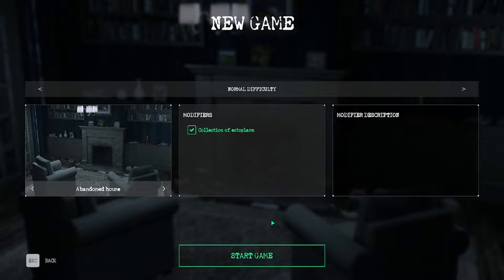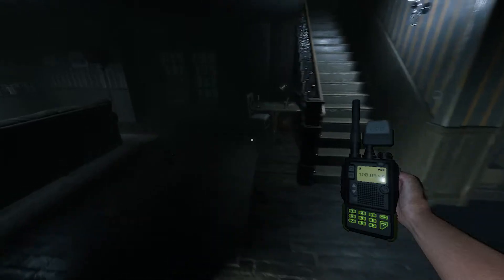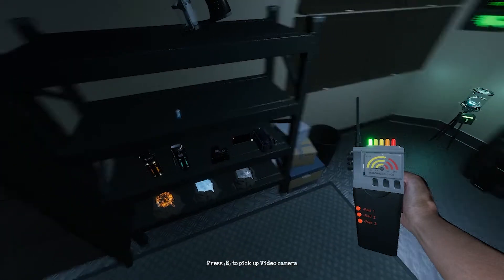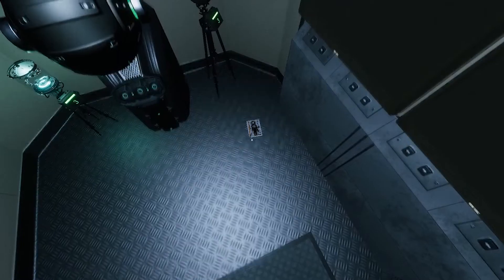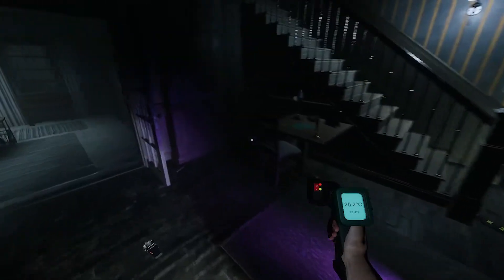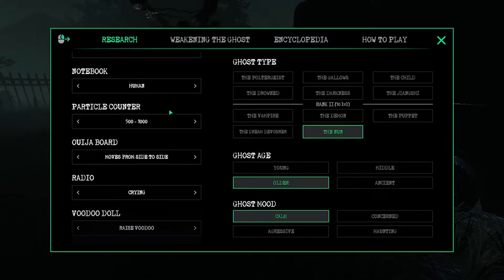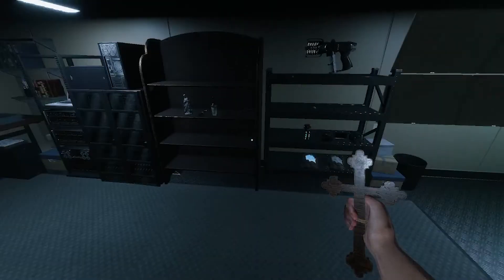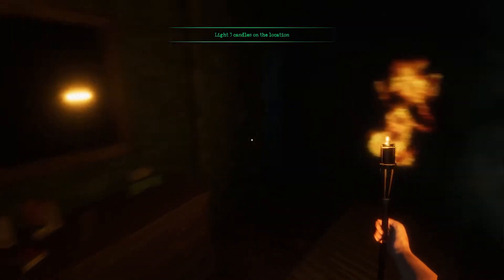Ghost Watchers Halloween Update 2022 Gameplay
I'm live late nights on Twitch so feel free to stop by and say hi!